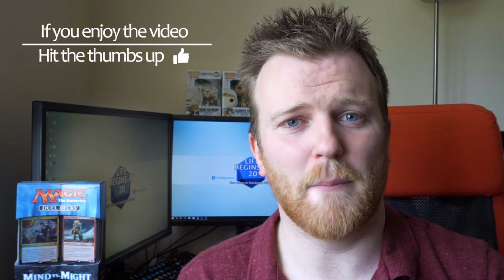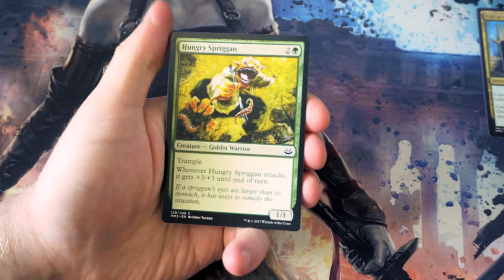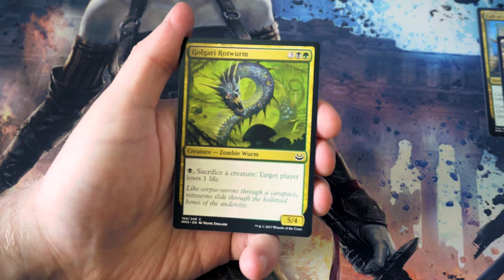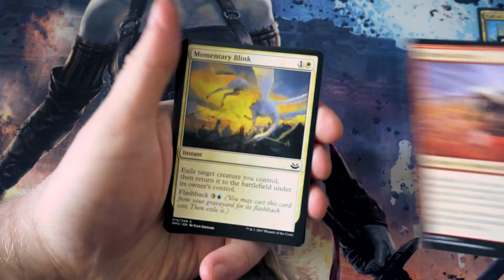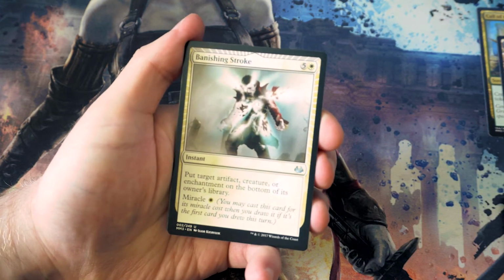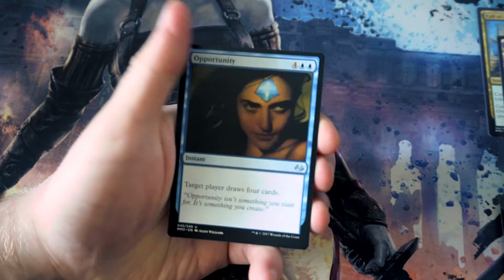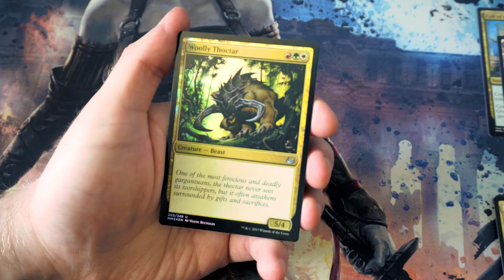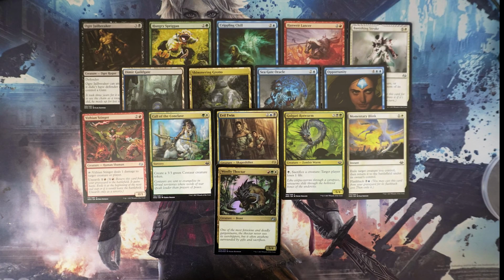MTG Booster Pack Friday Episode 22: Modern Masters 2017 Lottery Ticket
With last week's release of Modern Masters 2017 I've decided that this week's Episode 22 we will be opening up a pack of MM3 and find out what Pick 1 would be imagining it was a draft scenario.

I thoroughly enjoyed opening up the booster box of Modern Masters 2017 which, if you missed it, can be found

Over the next coming weeks there will be gameplay videos, cube drafts, getting started with the cube spotlight series and diving into the archetypes within cube so definitely stay tuned for that!

Hope you enjoyed the video and if you do, please don't forget to share it with your friends, give it a thumbs up and subscribe to the channel for more upcoming content.

Just want to give a huge thank you to all my old and new viewers of the channel for supporting me. It's grown far larger than I ever thought it could and I'm really proud of that accomplishment. But let's not stop there, with your help we can make this channel grow!